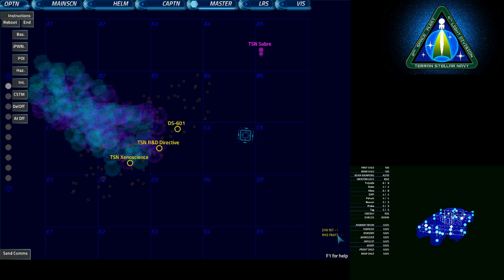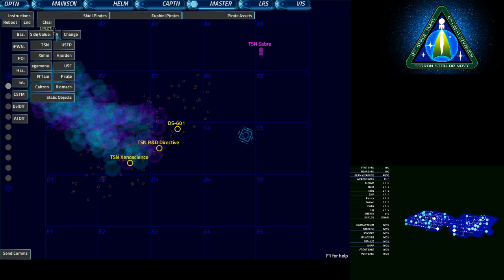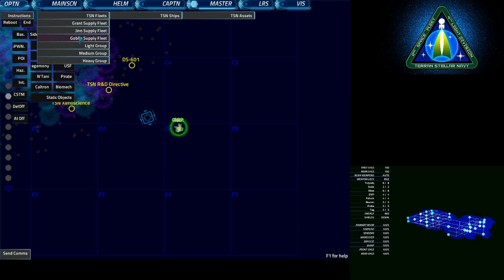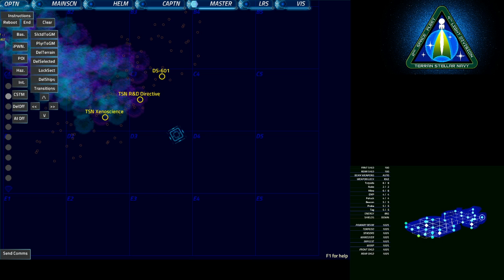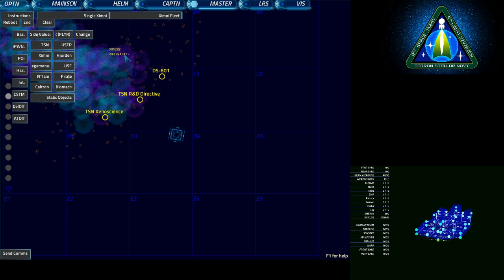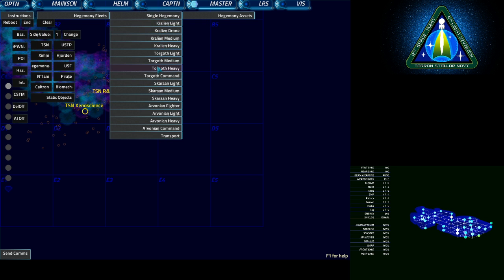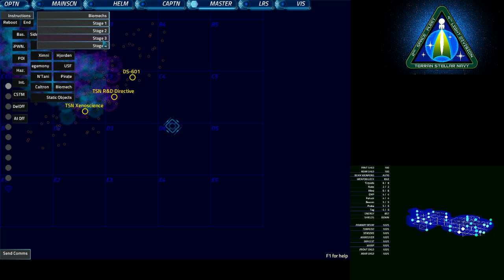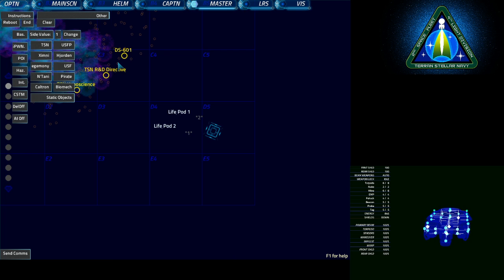TSN Sandbox GM Guide: Spawn Menu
Video guide on using the TSN Sandbox spawn menu to add ships and bases in-game.